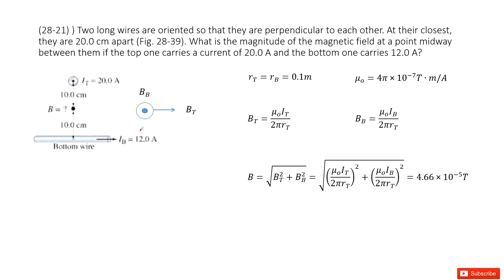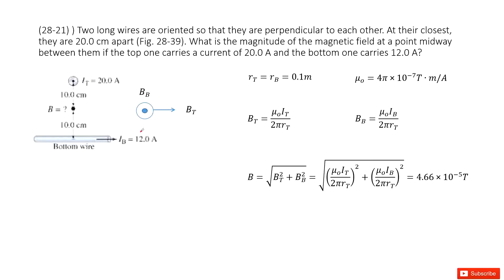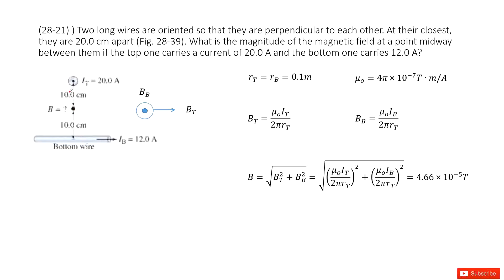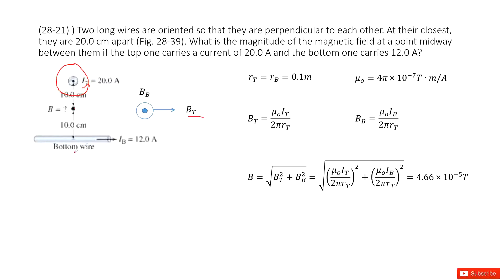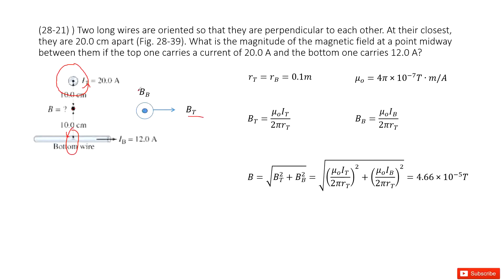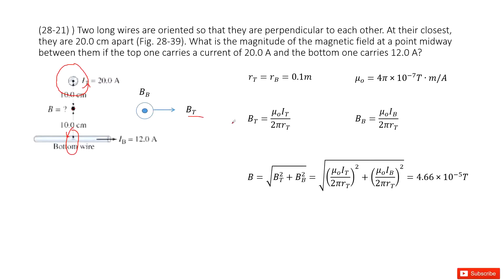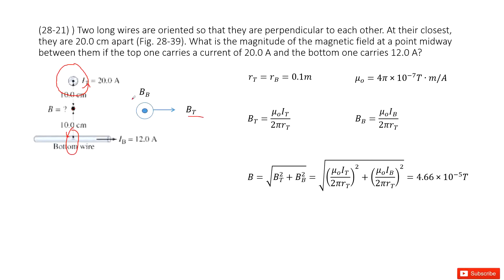(28-21)Two long wires are oriented so that they are perpendicular to each other. At their closest, t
(28-21)Two long wires are oriented so that they are perpendicular to each other. At their closest, they are 20.0 cm apart (Fig. 28-39). What is the magnitude of the magnetic field at a point midway between them if the top one carries a current of 20.0 A and the bottom one carries 12.0 A?